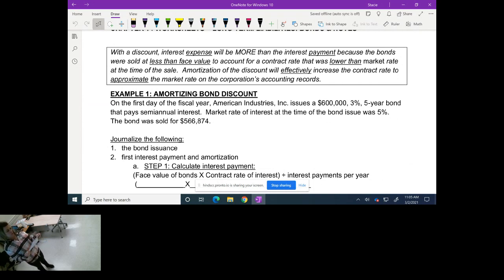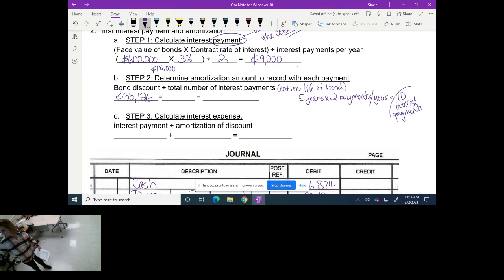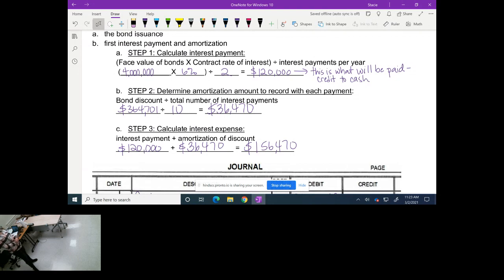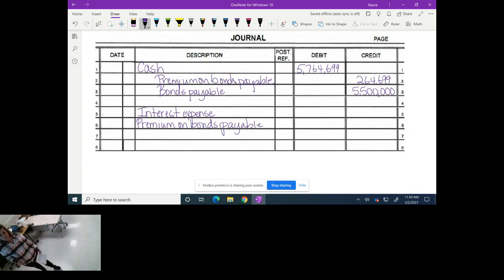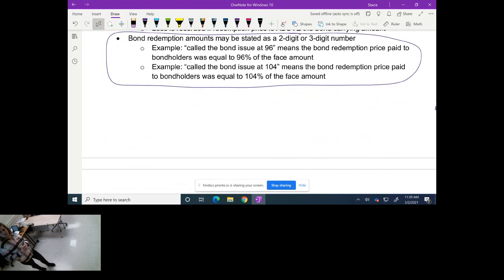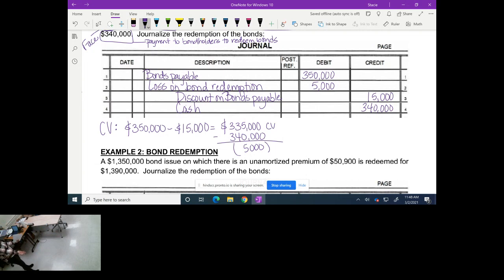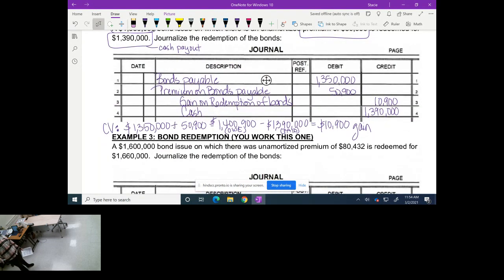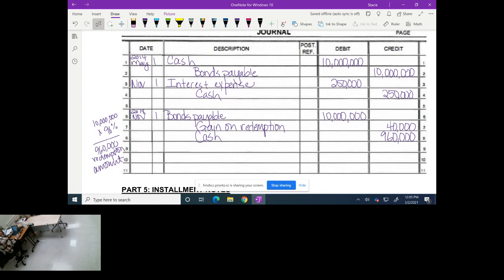TUES MAR 2